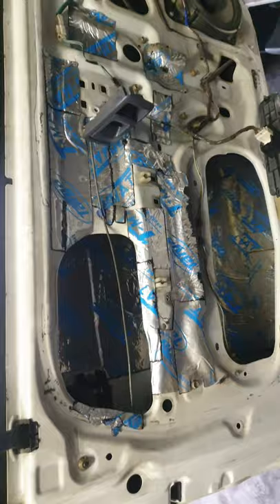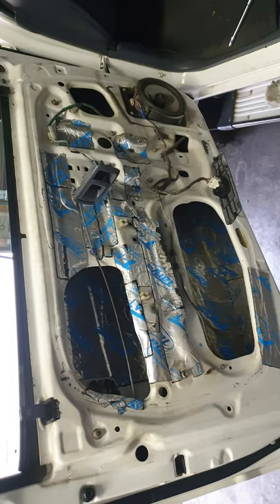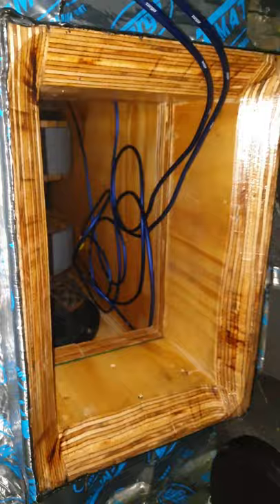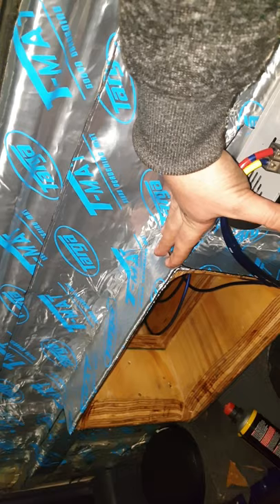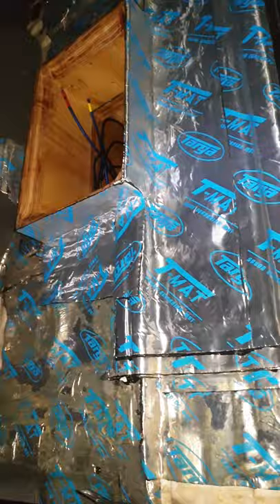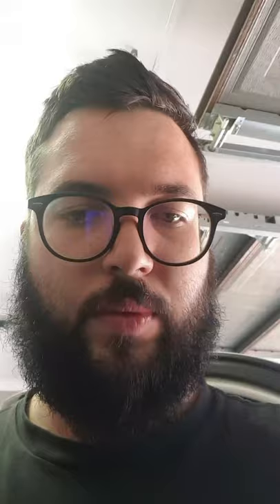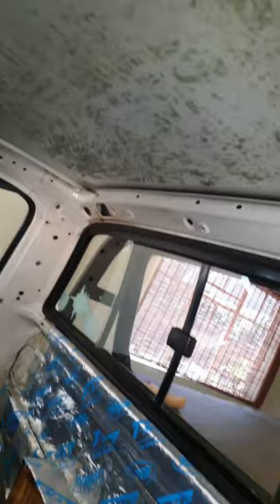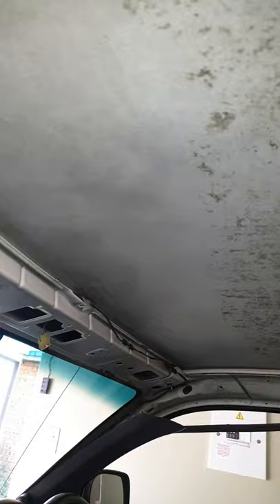sound deadining new setup xtc big daddy flexworX 4th order builds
sound deadening